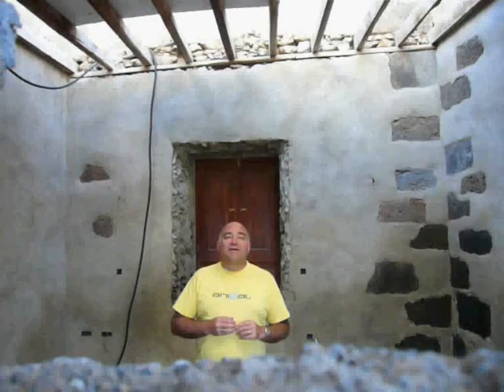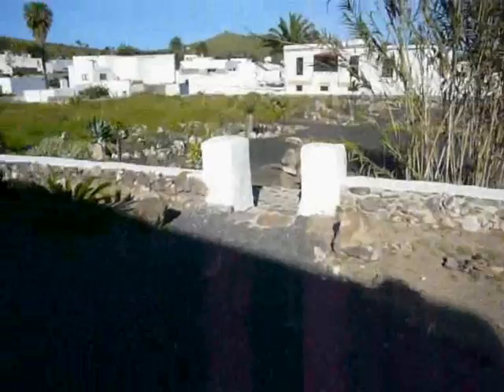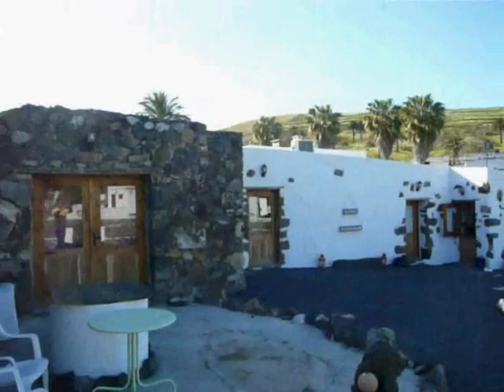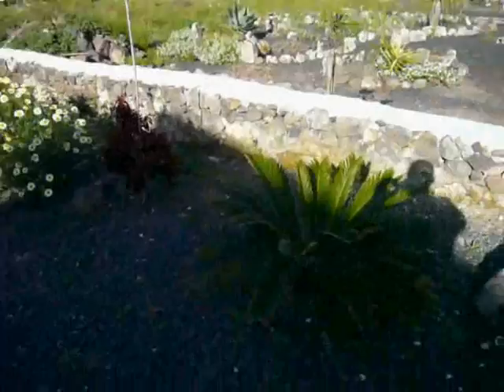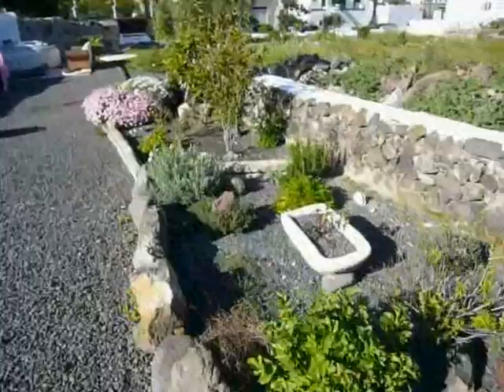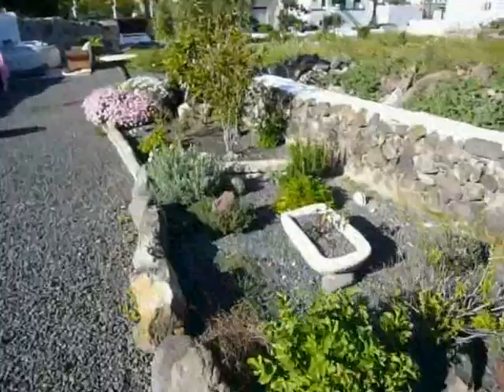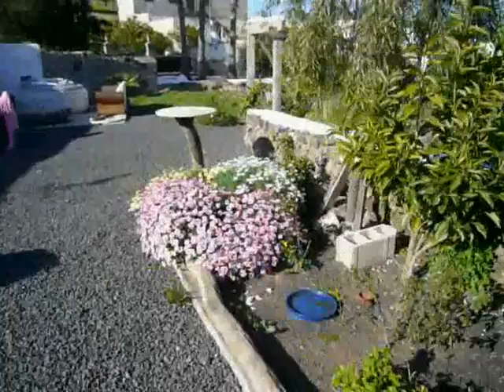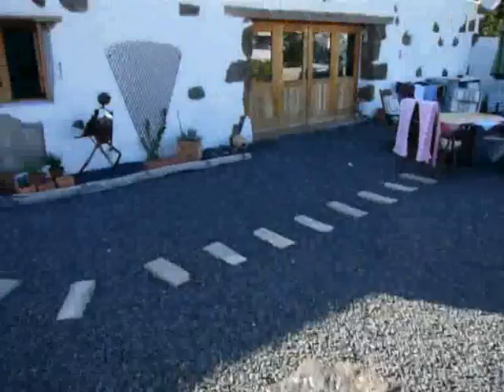More time for blogging - 2 hour sessions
Video from Mike from Mike's Life explaining how to blog in two hour sessions to get the best use of limited time.